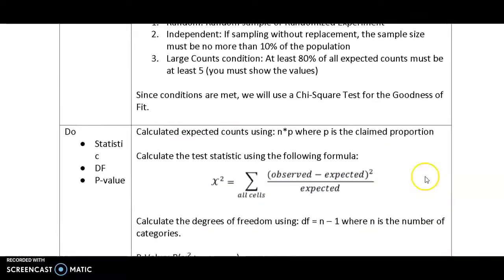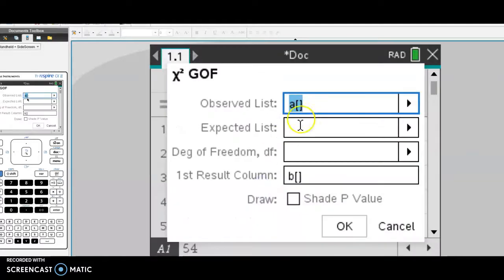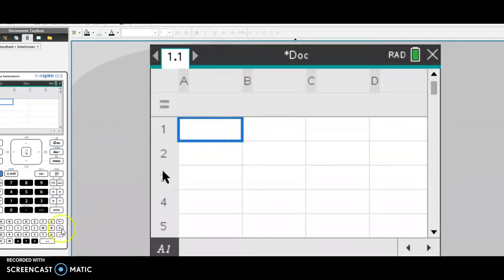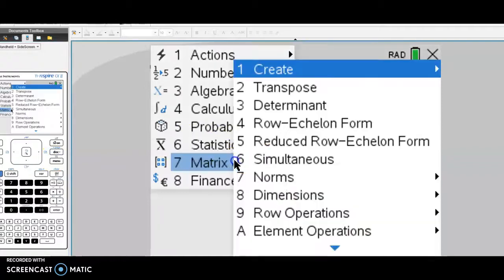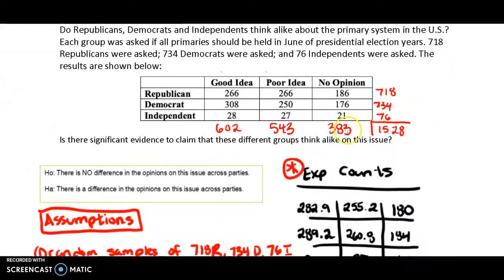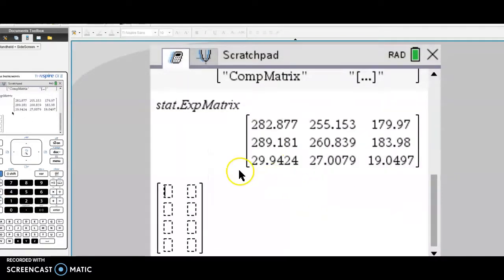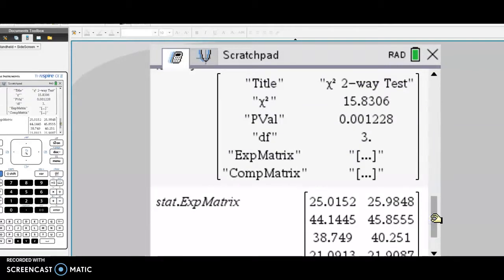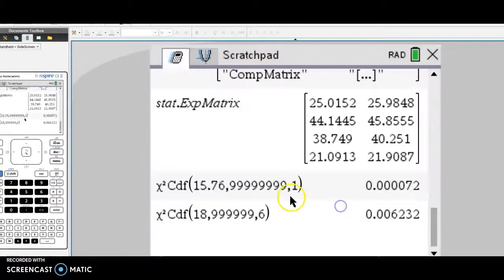Chi-Square Calculator Functions